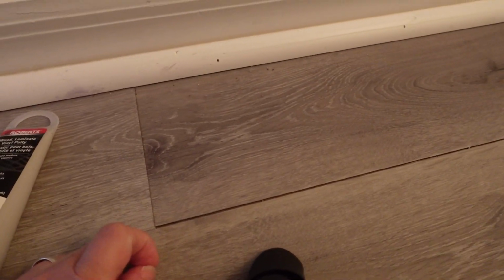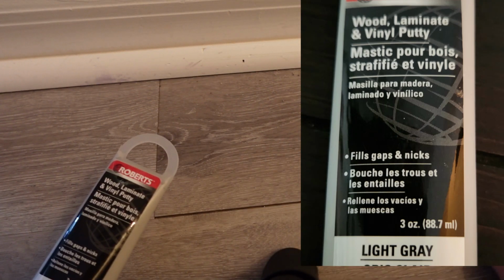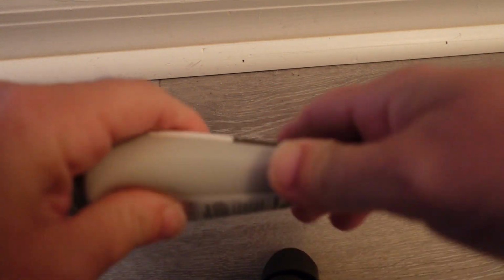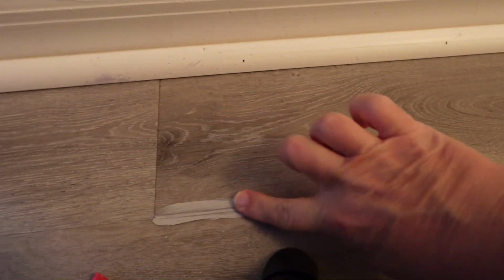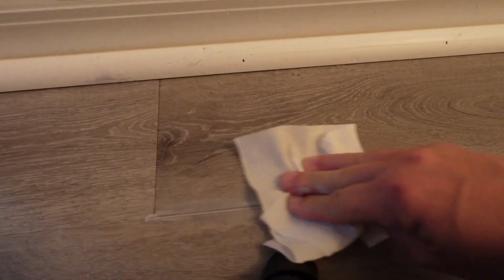Fill the gaps in your vinyl floor planks like a pro!!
A quick DIY repair of our flooring that we installed 3 years ago, vinyl planking, with settling and time, the spaces between the planks have spread further apart, so this is a product that is suppose to help hide the spaces.